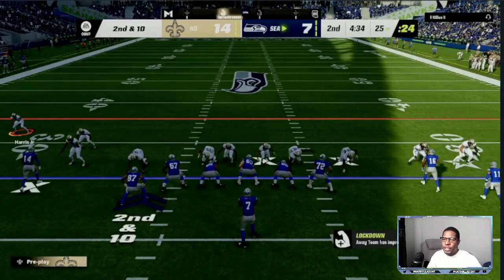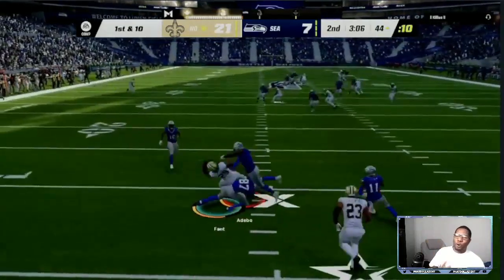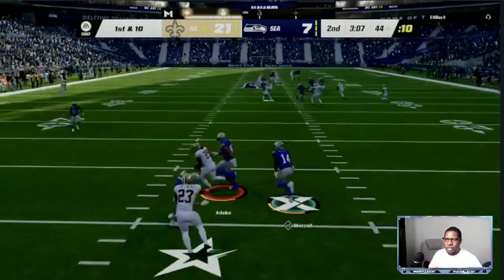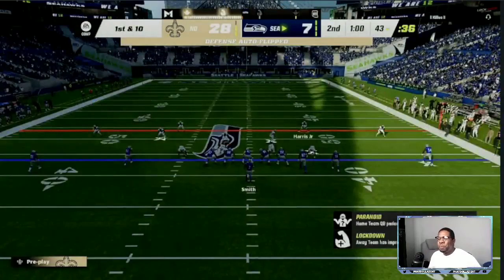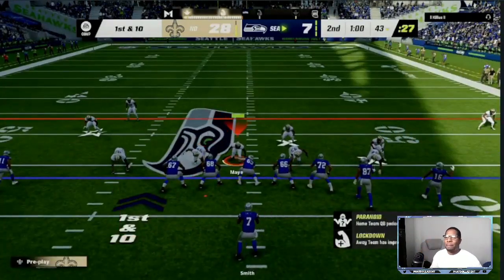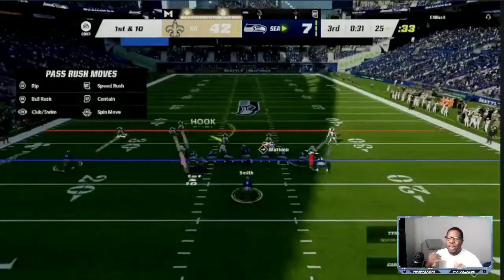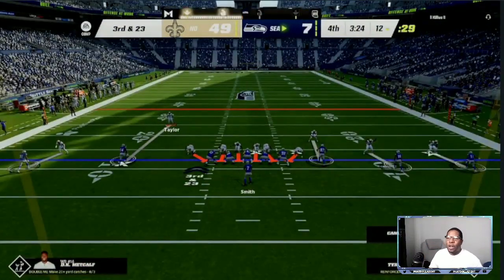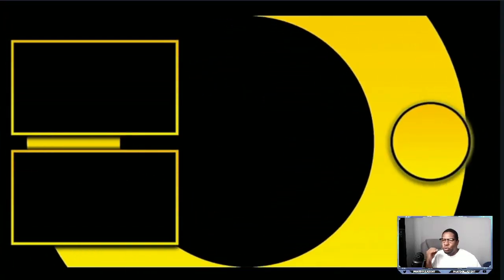LOCKDOWN EVERY OFFENSE IN MADDEN 23- Madden 23 lockdown defense tips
HOW TO PLAY LOCKDOWN DEFENSE IN MADDEN 23| BEST RUN AND PASS DEFENSE